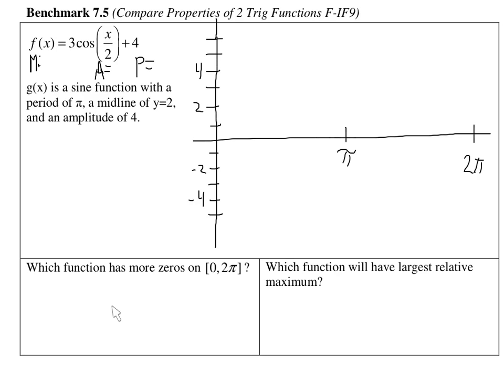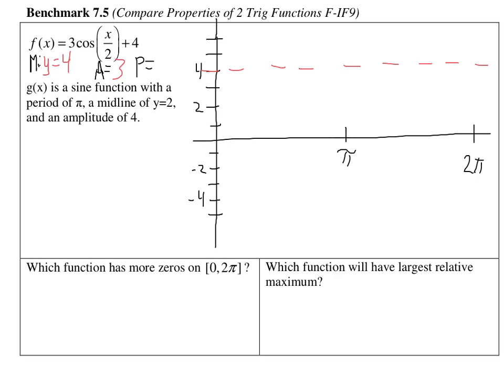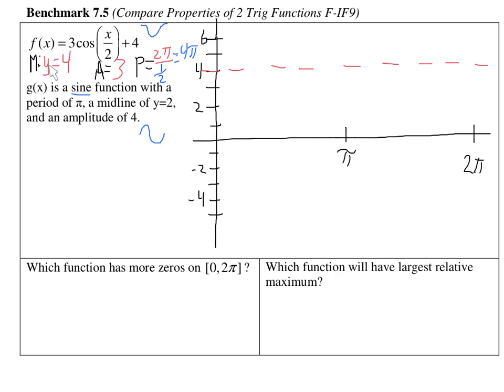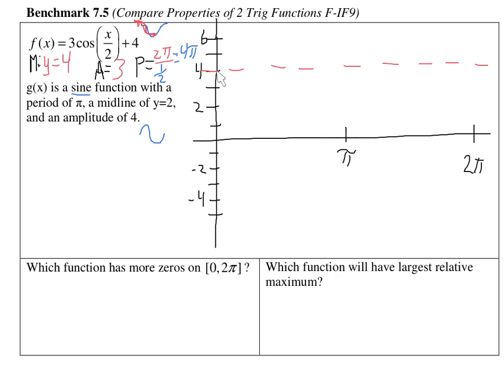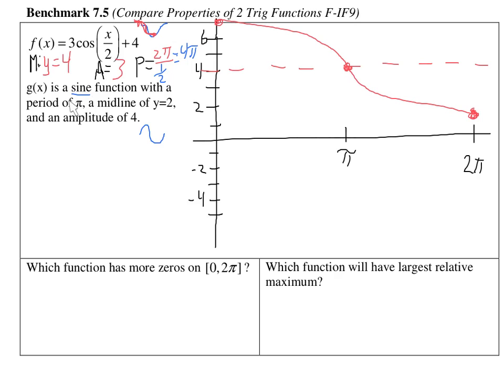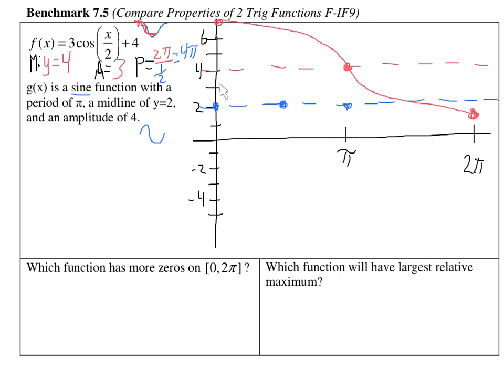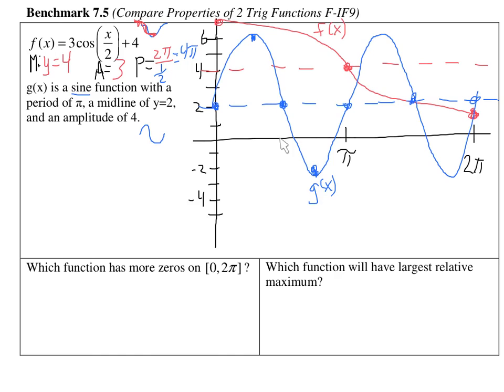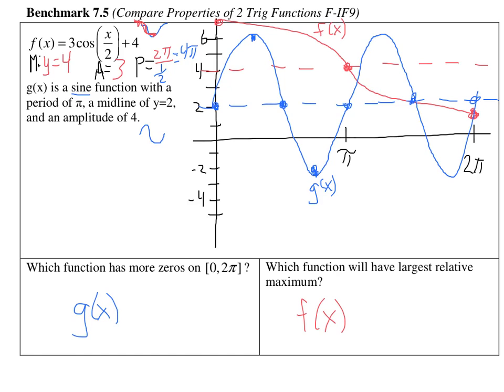Alg 2 - Benchmark 7.5